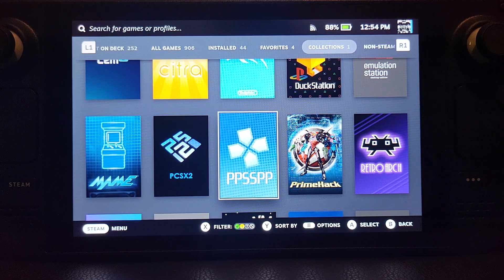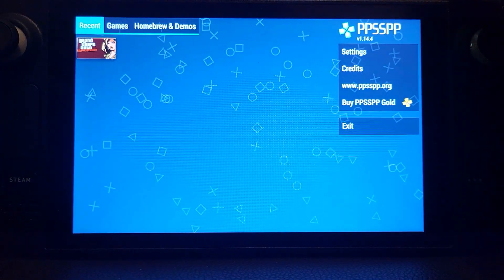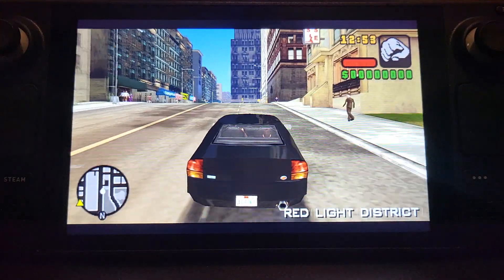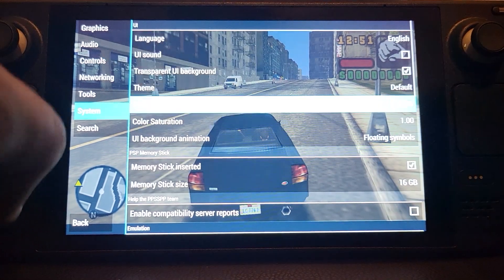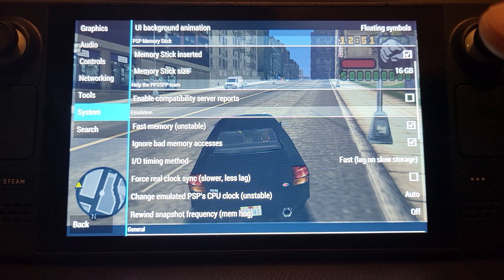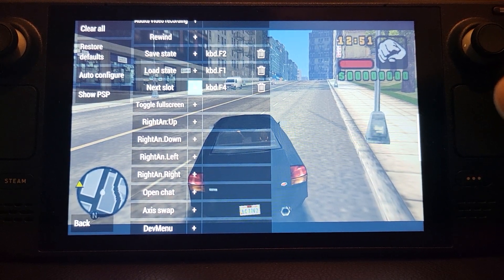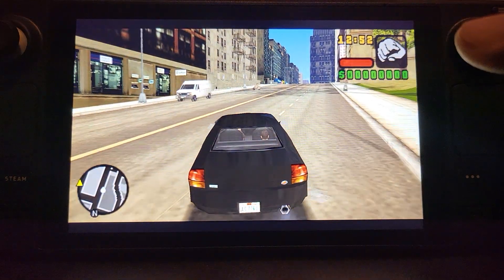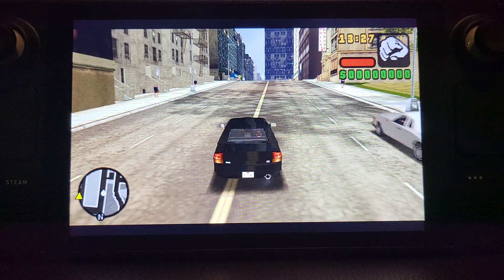PPSSPP Save States, Hotkeys & Rewind On Steam Deck - Save States On PSP Games